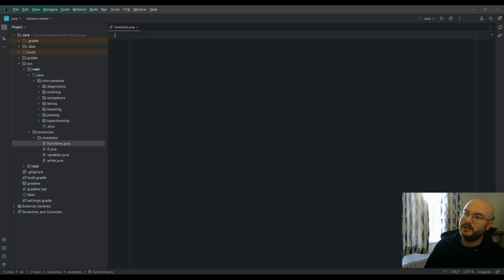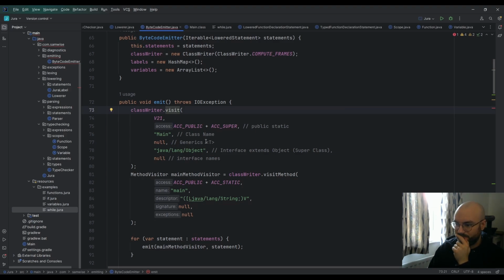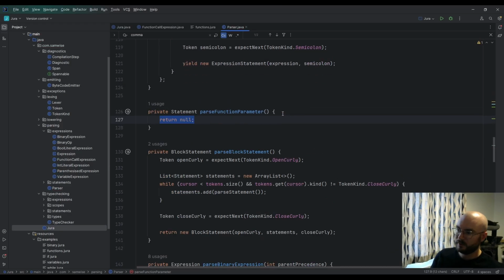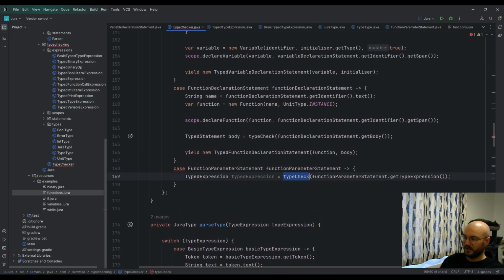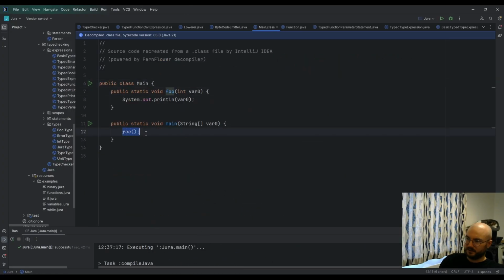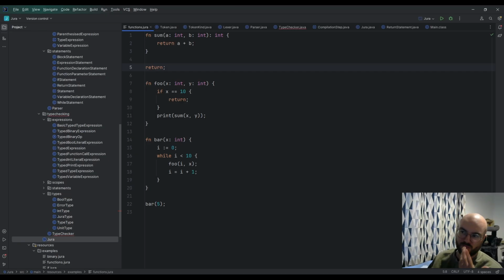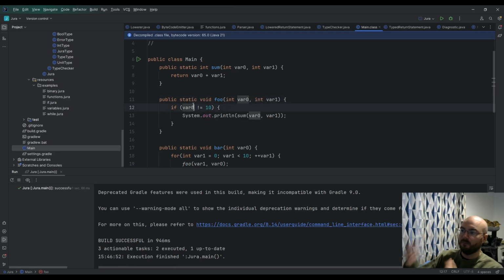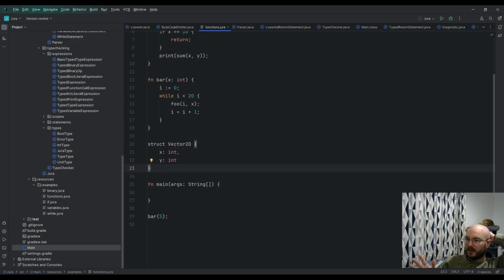Making The Language Useful | Jura Devlog 5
Adding functions to the Jura compiler, my JVM language